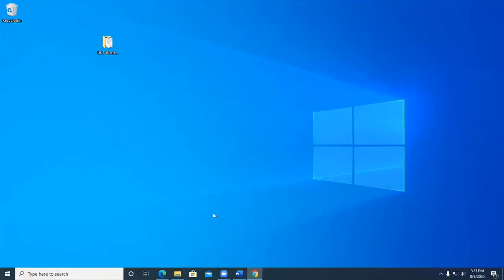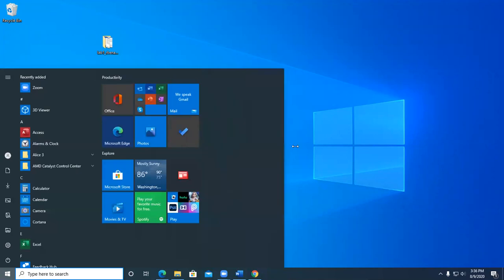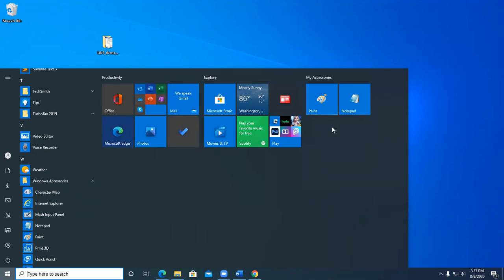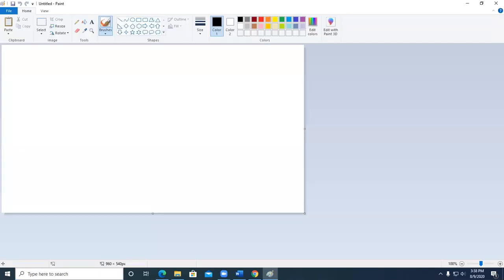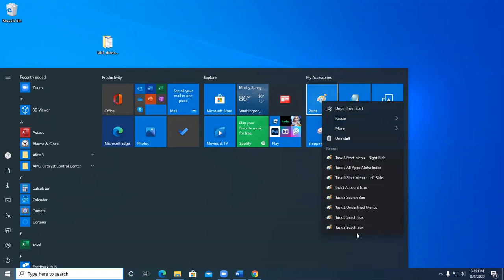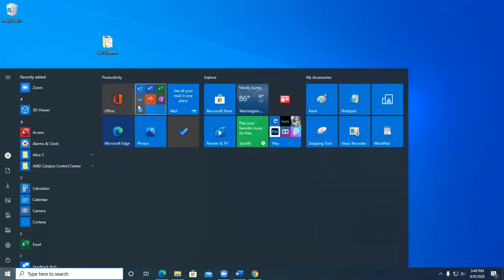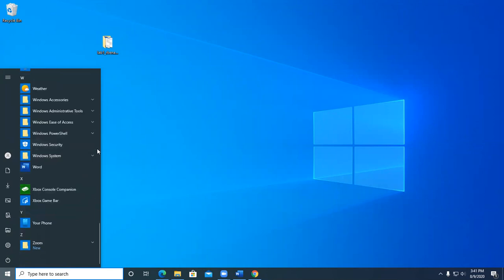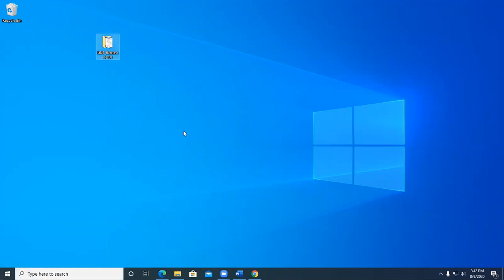Lab 1 Task 8 - Start Menu - Right Side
ITSC 1305 - Chapter 1